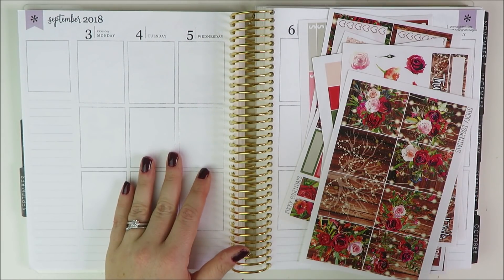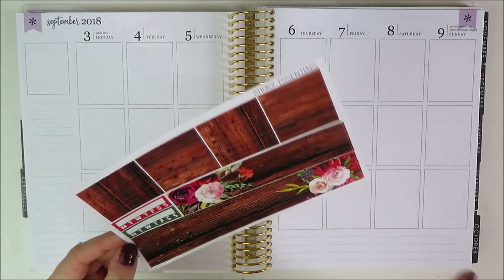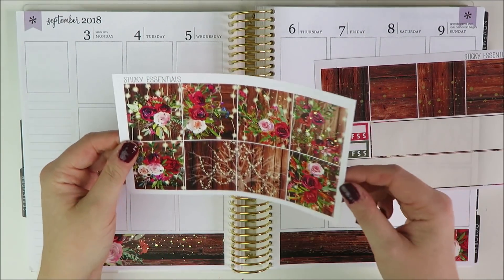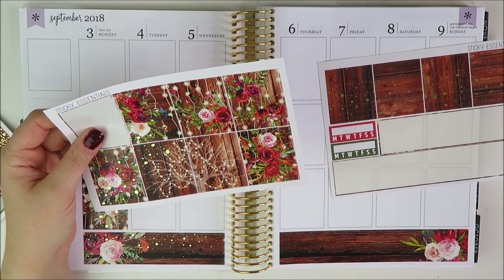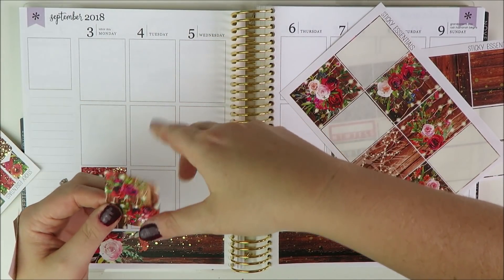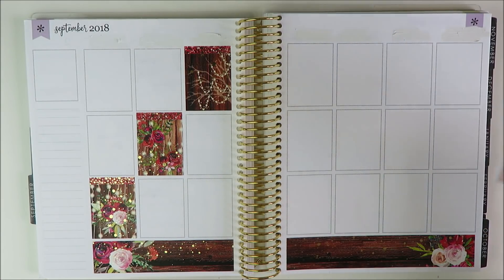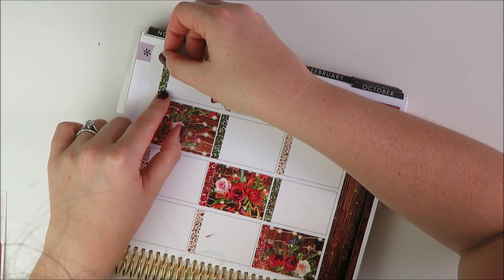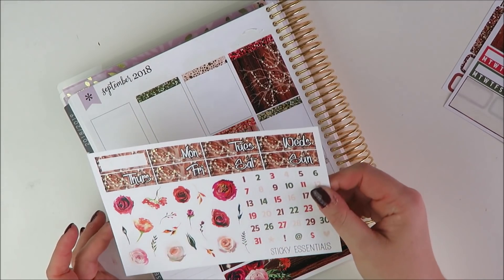ERIN CONDREN // Plan With Me - Anniversary Week!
Plan with me in my Erin Condren planner using a gorgeous foiled kit from Sticky Essentials for my anniversary week!

*MY PLANNER - Erin Condren planner (get $10 credit off your first order!)
*EBATES - 1% back on all Etsy purchases! (earn $10 cash back with your first purchase!)
TWO LIL BEES: Hollyplans
PLANNER BELLE PRESS: Hollyplans25
GP STICKER STUDIO: Hollyplans20
SIMPLY WATERCOLOR CO: HOLLY15
MAGIC PRINTS CO: Hollyplans
RIBBON AND NIB: RNholly10
PLANNER WORLD: Holly15
THE STANDARD ESSENTIAL: Hollyplans15
THE YELLOW KEY: Holly15
STICKY SLOTH DESIGNS: Hollyplans
STUDIO SIGNET: Hollyplans10
SADIE STICKERS: Holly20
COLOR POP PAPER: Hollyplans15

//OTHER STUFF I FREQUENTLY USE//
*UNDU (aka that magic stuff I used to remove stickers)
*White out (the best type)
*Metallic pens (for covering up EC petals)
*Basic colored vellum
*Zebra Mildliners (soft highlighters)
*Gel pen recommendation #1 (Ink Joy Gel - great for glossy stickers)
*Gel pen recommendation #2 (TUL gel pens - favorite for regular paper)
*Best paper for inserts
*Paper trimmer
*Acrylic drawers I use to store stickers
*Foil sheets
*Glue pen

*Simply Gilded (get $5 off your first order!)
Clever Gal Crafts
*My Newest Addiction (get $5 off your first order!)
*Rose Colored Daze (get $5 off your first order!)